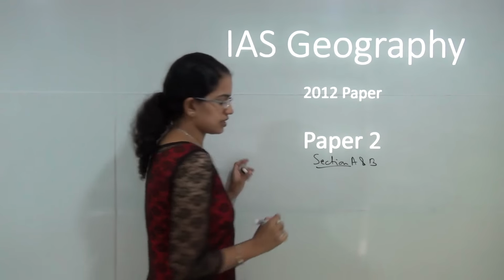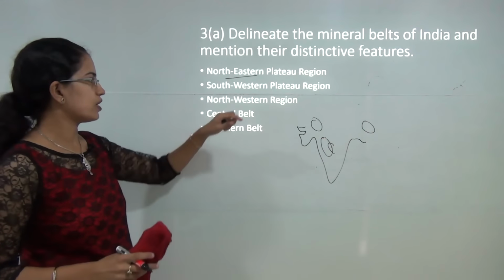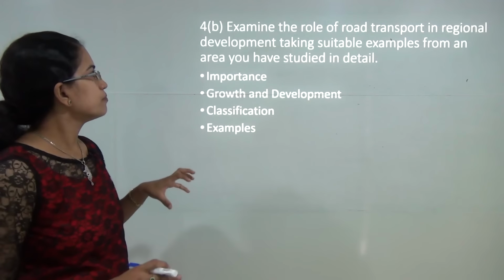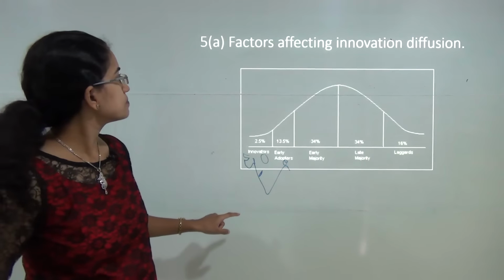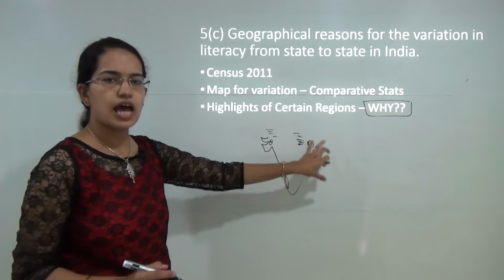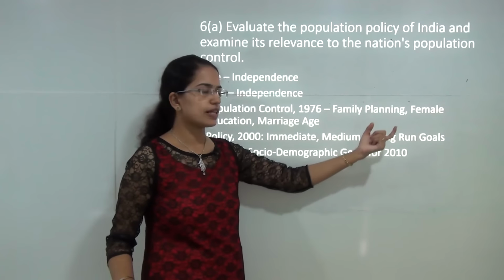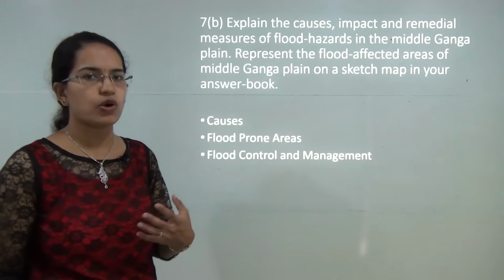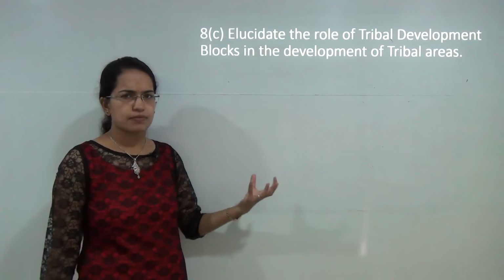IAS Mains Geography Optional 2012 Solutions: Paper 2 Section A and B Dr. Manishika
1(a) Map Location.
2(a) Explain the structural characteristics of the Deccan plateau.
2(b) Discuss the role of spatial pattern of rainfall & temperature in the delimitation of climatic regions of India, specially with reference to Stamp's climatic regionalization.
3(a) Delineate the mineral belts of India and mention their distinctive features.
3(b) Divide India into agricultural regions and critically examine the role of ecological and human factors responsible for transformation of agricultural economy in any one region.
4(a) Describe the development of textile industry in India.
India vs. Global Scenario
Growth Patterns in India
Drawbacks and Improvements Required
4(b) Examine the role of road transport in regional development taking suitable examples from an area you have studied in detail.
Importance
Growth and Development
Classification
Examples
4(c) Identify the spatial pattern of agro-industrial regions of India. Analyse the potentiality of Malwa as an important agro-industrial region of the future.
Synthetic Fiber Industry situated in Nagda.
Cotton & woolen cloth factory as well as electrical complex is in Indore.
Stainless steel complex is in Sagar.
Leather complex is in Dewas.
5(a) Factors affecting innovation diffusion.
5(b) Linguistic diversity in North-eastern states.
5(c) Geographical reasons for the variation in literacy from state to state in India.
Census 2011
Map for variation – Comparative Stats
Highlights of Certain Regions – WHY??
5(d) Identify Tsunami affected areas and give their management problems in India.
Mark regions
Major Tsunamis
Management and Issues
5(e) Morphological characteristics of villages situated in hilly regions.
Pattern
Slope
Interfluves
6(a) Evaluate the population policy of India and examine its relevance to the nation's population control.
Pre – Independence
Post – Independence
Population Control, 1976 – Family Planning, Female Education, Marriage Age
Policy, 2000: Immediate, Medium & Long Run Goals
National Socio-Demographic Goals for 2010

6(b) Give an account of geographical conditions responsible for the development of different types of rural settlements in India.
7(a) Examine the origin, dimensions and implications of the Sino-Indian border dispute.
7(b) Explain the causes, impact and remedial measures of flood-hazards in the middle Ganga plain. Represent the flood-affected areas of middle Ganga plain on a sketch map in your answer-book.
8(a) Examine the relevance of linkage of rivers in India with special reference to Ganga-Cauveri linkage canal.
8(b) How age structure affects dependency ratio ? Explain with suitable examples.
8(c) Elucidate the role of Tribal Development Blocks in the development of Tribal areas.

Post evaluation get personalized feedback & improvement call for each test.

For Maps and locations (revised and updated - includes section on education, defence and more) book

0:00 IAS Geography 2012 Paper
0:34 a) Explain the structural characteristics of the Deccan plateau.
2:53 a) Delineate the mineral belts of India and
5:31 a) Describe the development of textile industry in India.
6:37 b) Examine the role of road transport in regional development taking suitable examples from an
8:06 4(c) Identify the spatial pattern of agro-industrial
9:32 Sta Factors affecting innovation diffusion.
10:31 S b Linguistic diversity in North-eastern
11:34 S(c) Geographical reasons for the variation in
12:53 S d Identify Tsunami affected areas and give their management problems in India.
13:57 Sle Morphological characteristics of villages
15:35 a) Evaluate the population policy of India and examine its relevance to the nation's population
16:21 b) Give an account of geographical conditions responsible for the development of different types
17:43 a) Examine the origin, dimensions and
18:43 b) Explain the causes, impact and remedial measures of flood-hazards in the middle Ganga plain. Represent the flood-allected areas of
19:43 a) Examine the relevance of linkage of rivers in India with special reference to Ganga-Cauveri
21:15 b) How age structure affects dependency ratio ? Explain with suitable examples
21:48 8(c) Elucidate the role of Tribal Development Blocks in the development of Tribal areas.